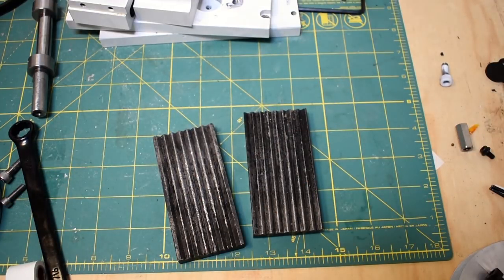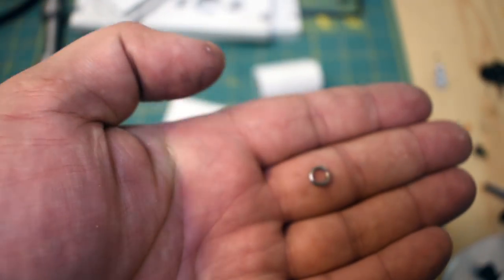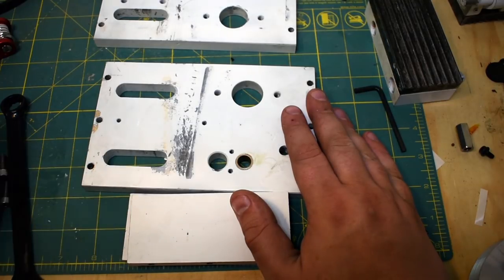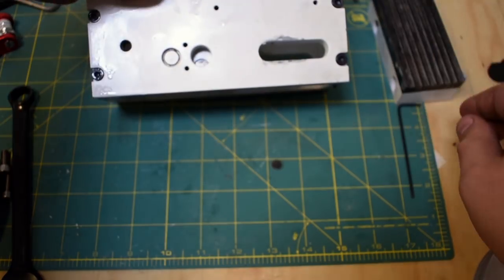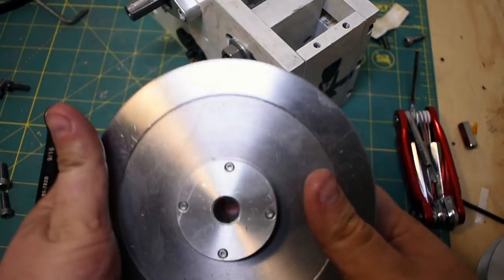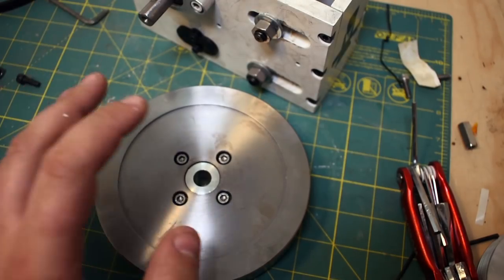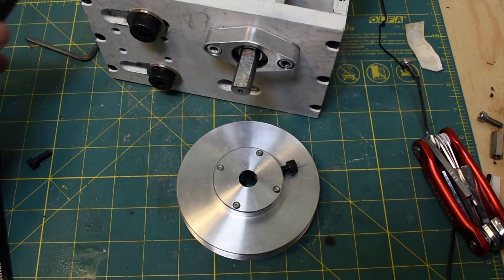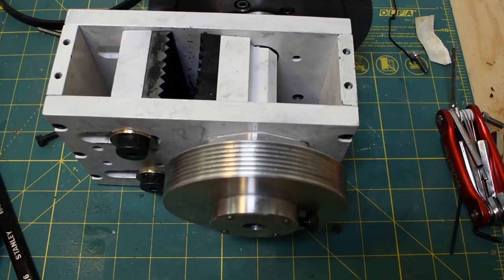Miniature Rock Crusher: Design and Machining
It's a long one!  I had previously gone over the function and basic assembly of the rock crusher, however in this video I go into a lot more detail and show some of the machining footage.  I'm also learning Adobe Premiere Pro (thanks entirely to my Patrons), so there may be some... "Learning artifacts" in there.